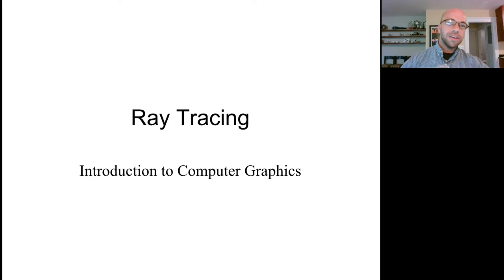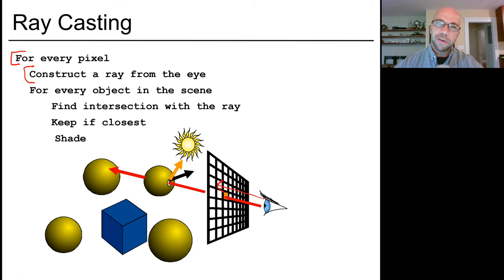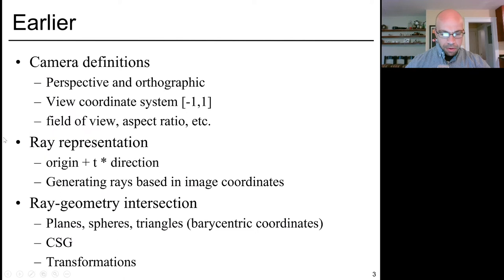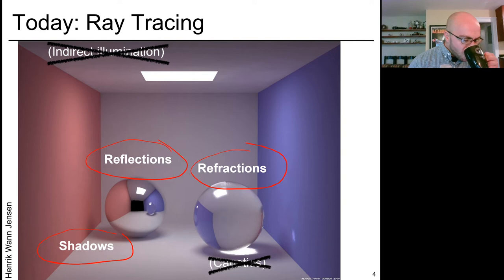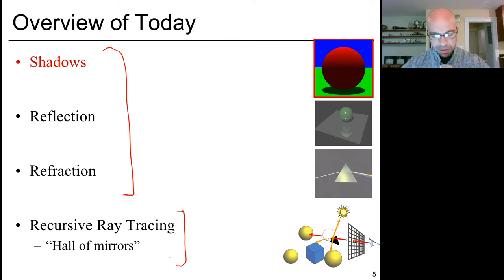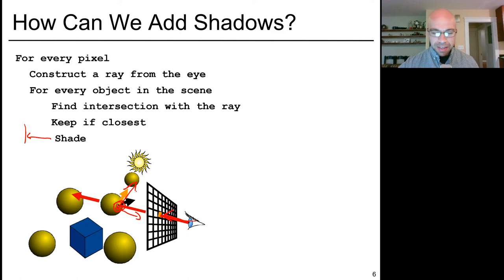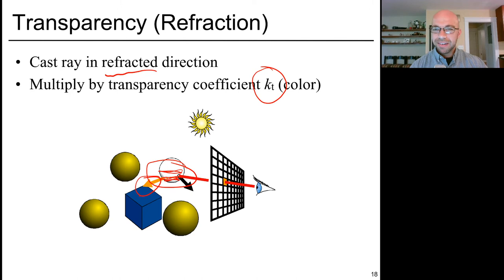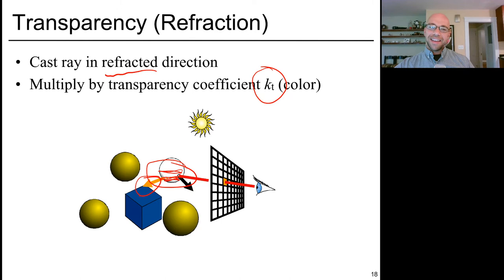Introduction to Computer Graphics (Lecture 11): Ray tracing; reflection and refraction; ray trees